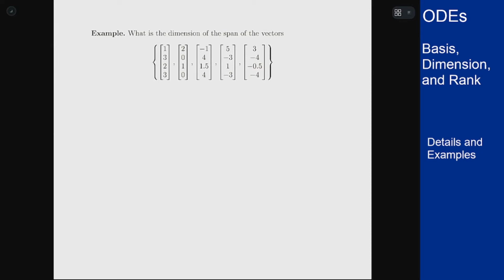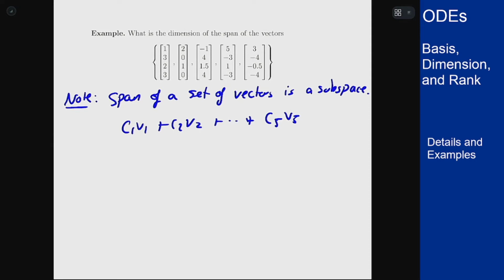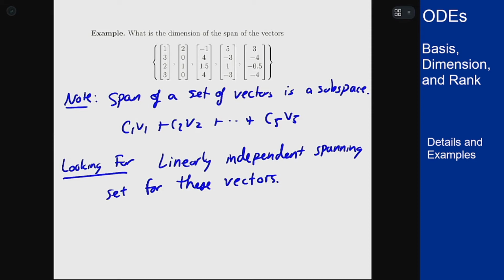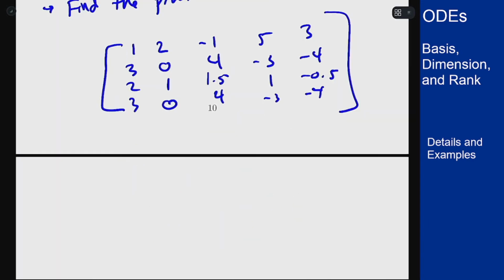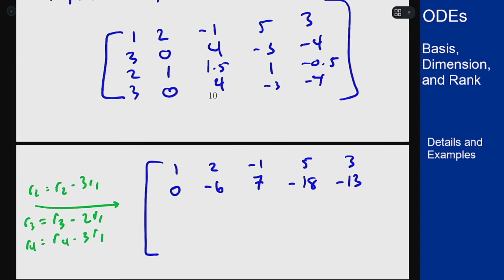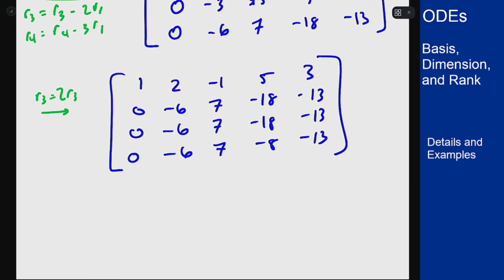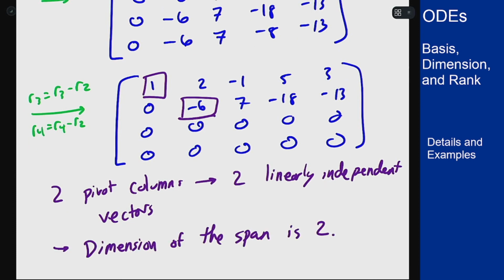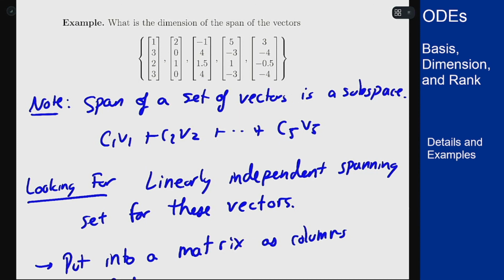Differential Equations - Basis and Rank - Basis of Span Example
Video showing an example of computing the dimension of a span of vectors using row reduction.